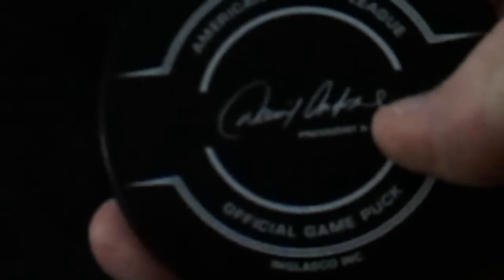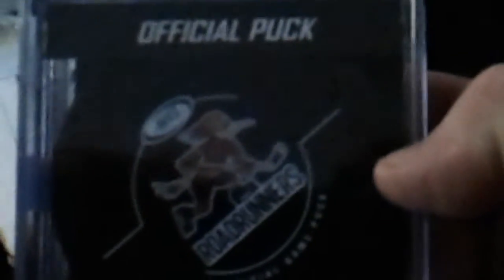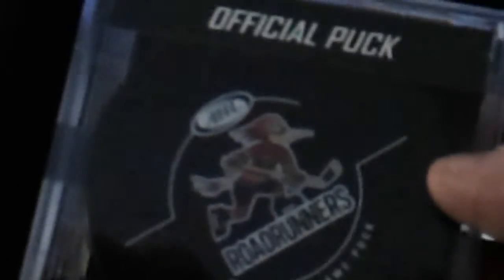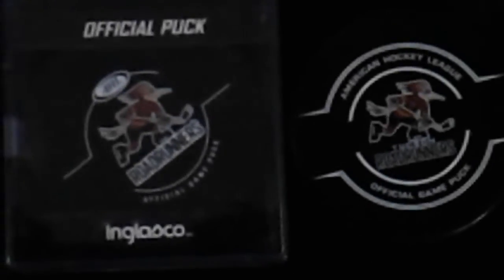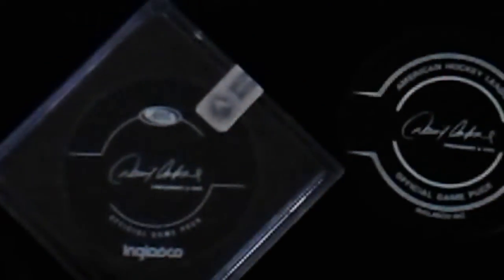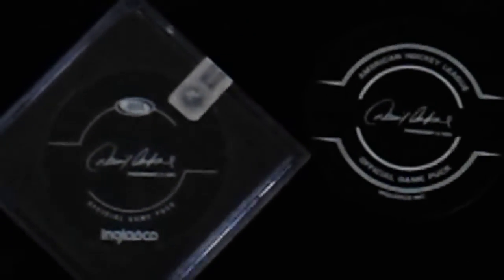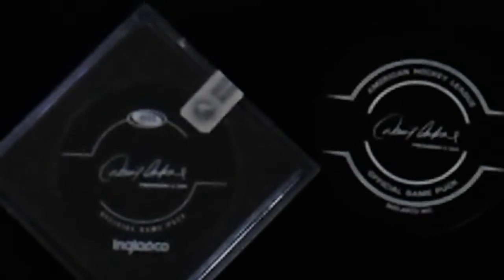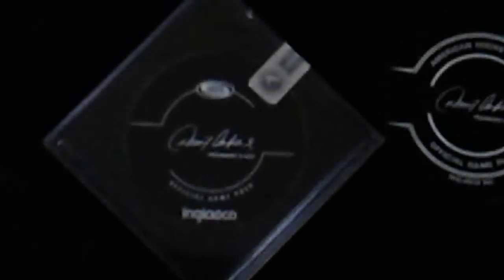Hockey Unboxing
Unboxing two official AHL Tucson Roadrunners game pucks. 1 new style and 1 old style.